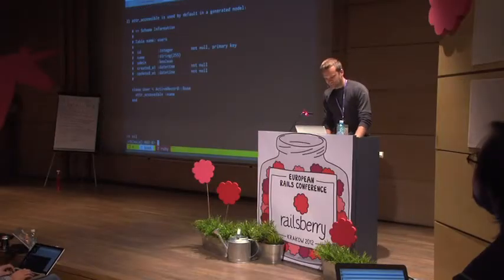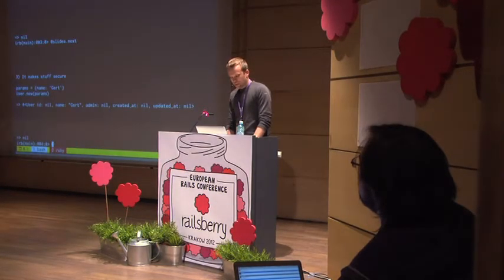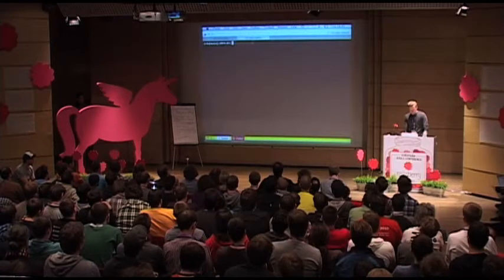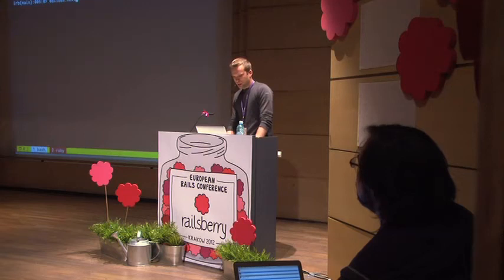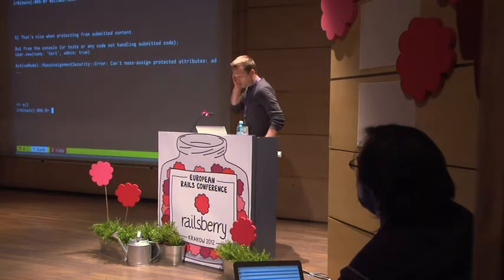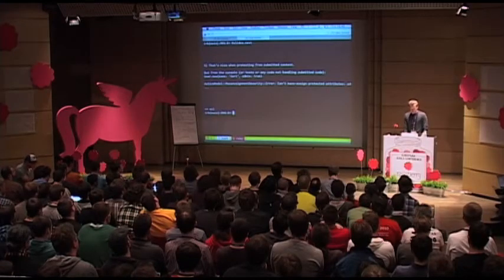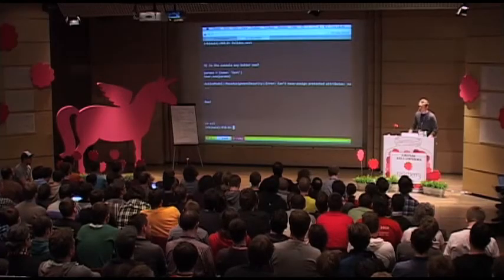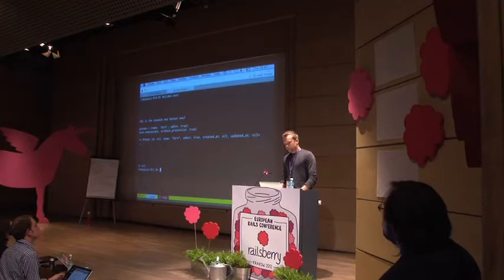Gert Goet - lightning talk #8 (Railsberry 2012, day 1)